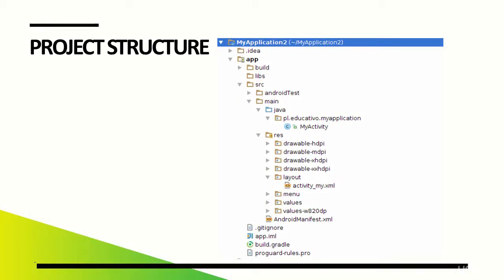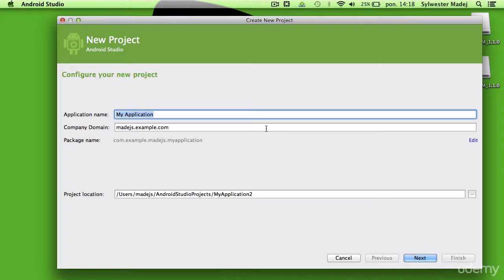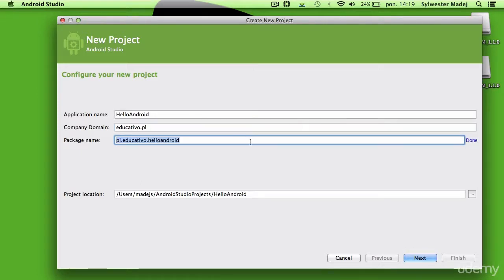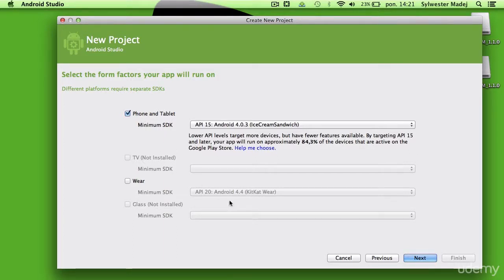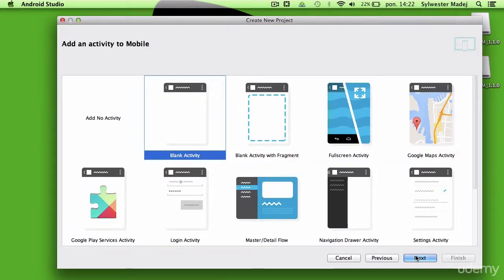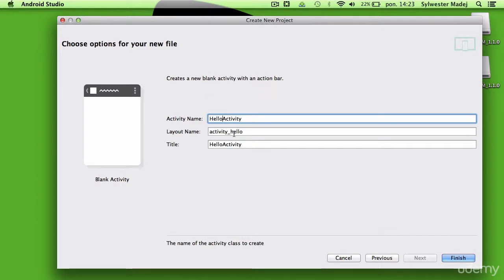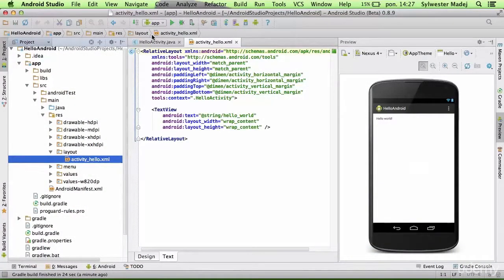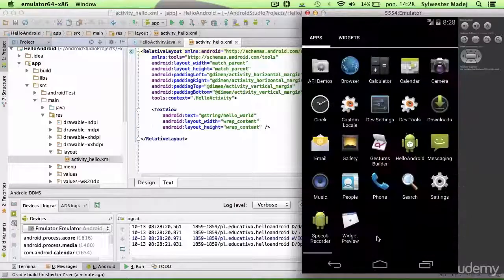001 Hello Android new project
A small project on android to understand.